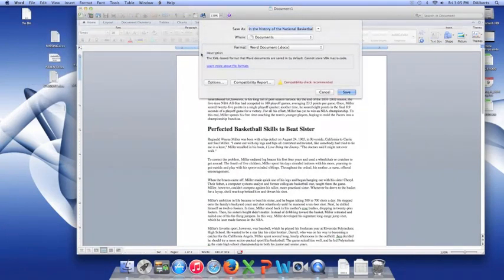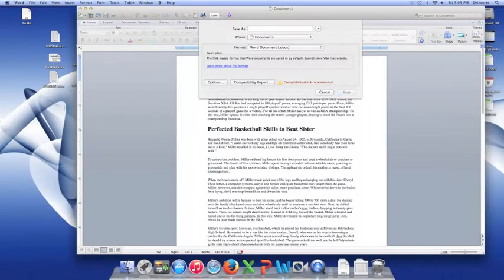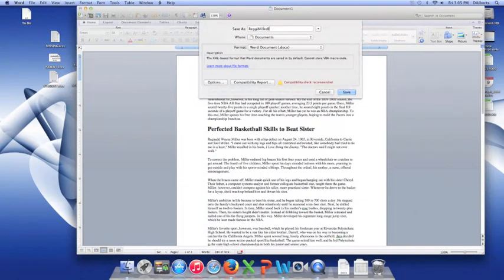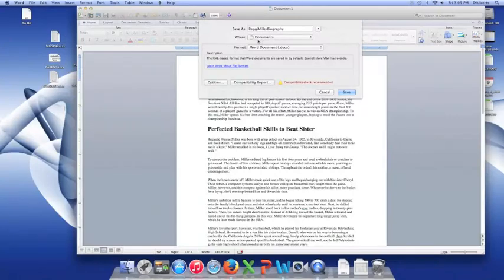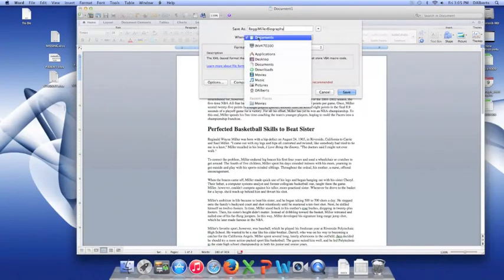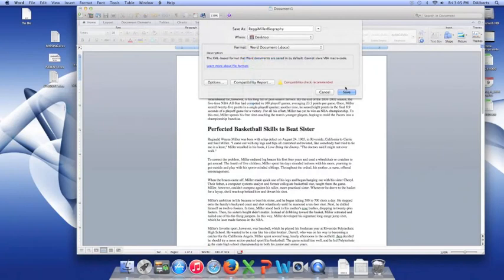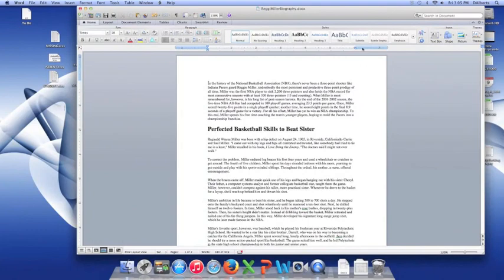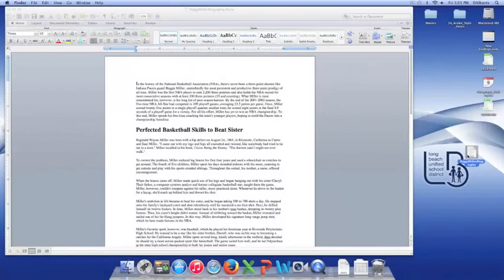Save the File to Your Desktop